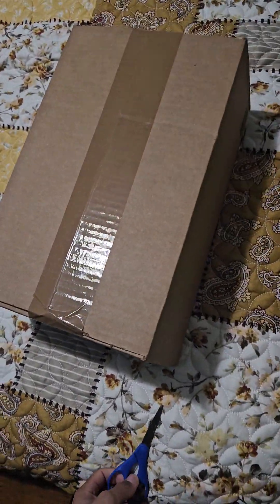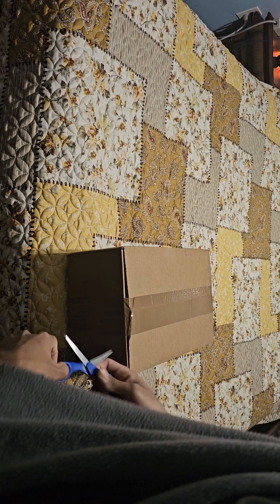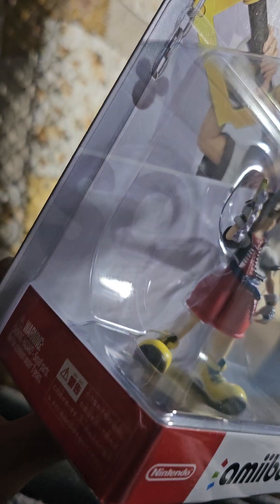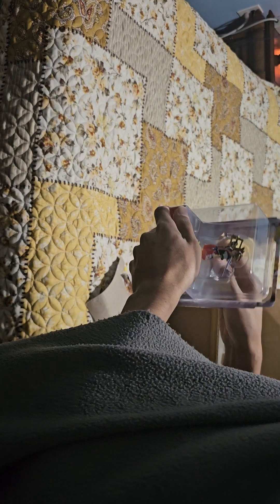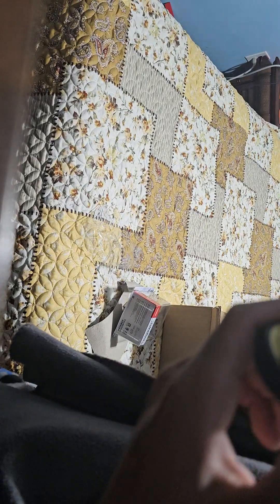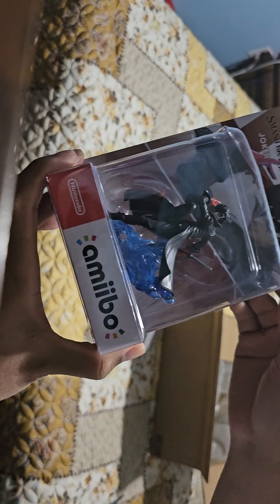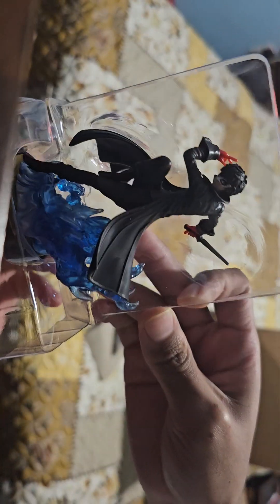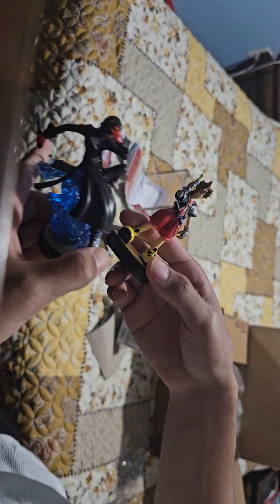UNBOXING!! SORA AMIIBO IS FINALLY HERE!!!!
SORA AMIIBO WE ARE UP BOYS WE ARE UP!!!